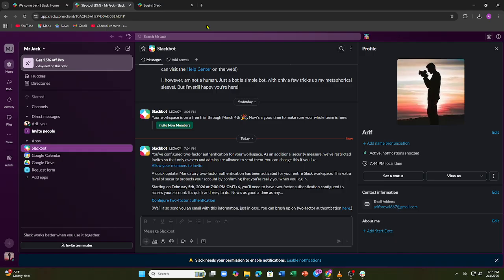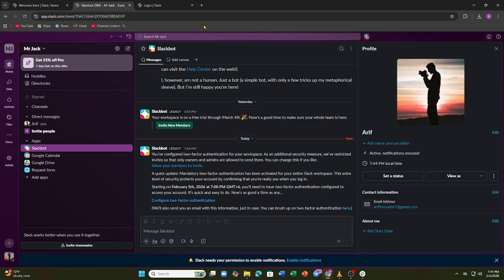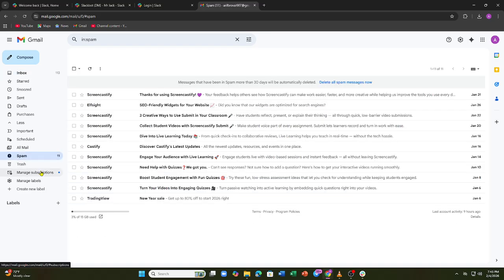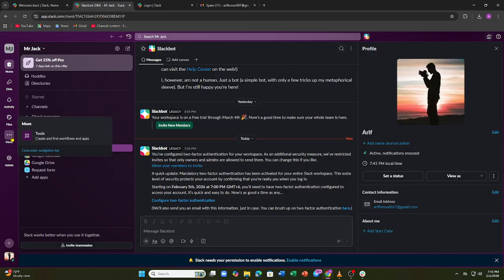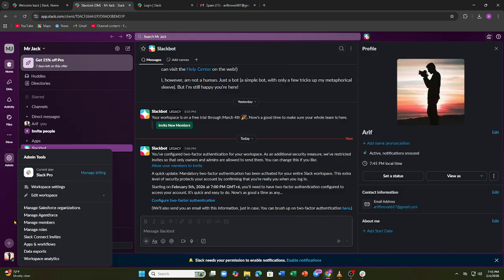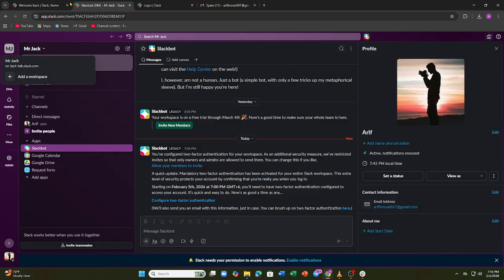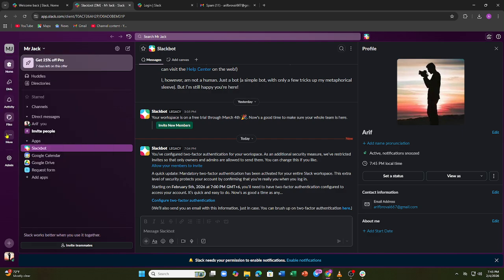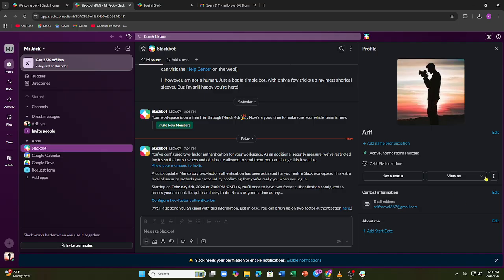How to Fix Slack Email Verification Problem 2026 Full Guide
Learn how to fix Slack email verification problems with this complete 2026 step-by-step guide. This tutorial explains why Slack may not send verification emails, including spam filters, incorrect email addresses, or server issues. You’ll also learn effective solutions to resolve verification errors, verify your account successfully, and ensure full access to your Slack workspace. Perfect for new Slack users, workspace admins, and IT professionals managing accounts.